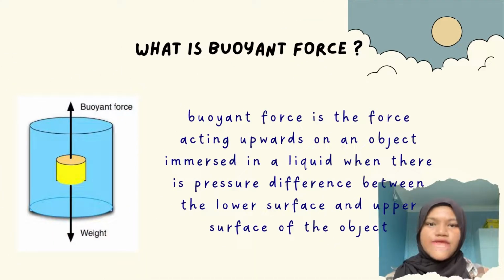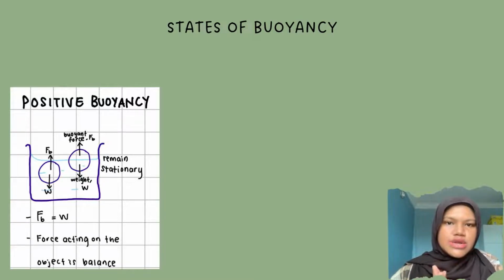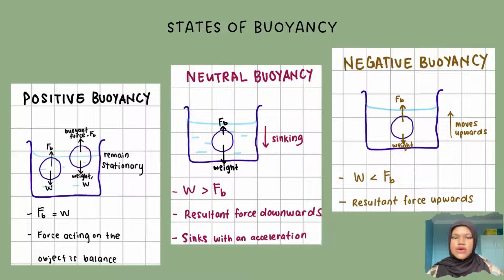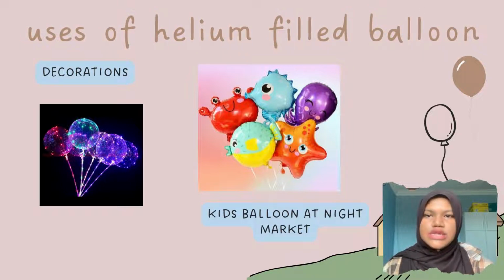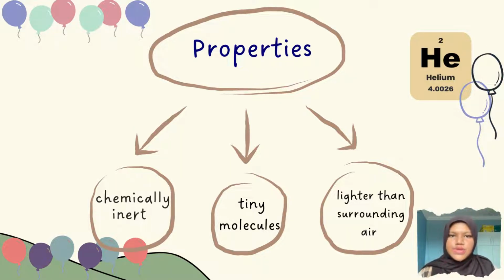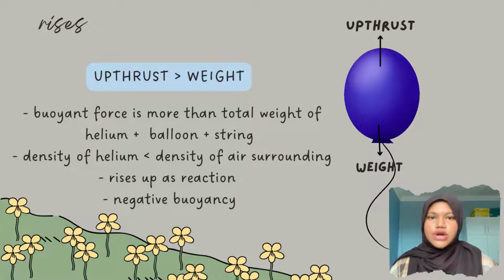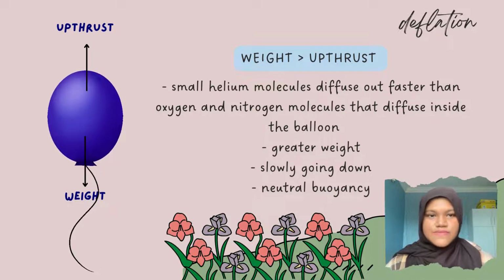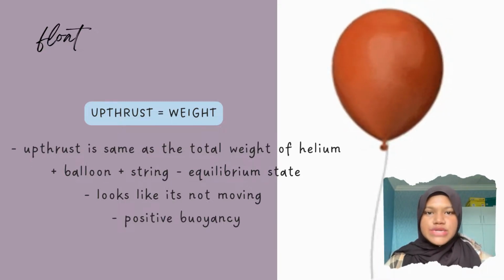HELIUM FILLED BALLOON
ADRIANA BILQIS BINTI MOHD KORISAN
5 Gigih.
SMART Kuantan,
Pahang

2.5 Archimedes' Principle
Application: Helium Filled Balloon